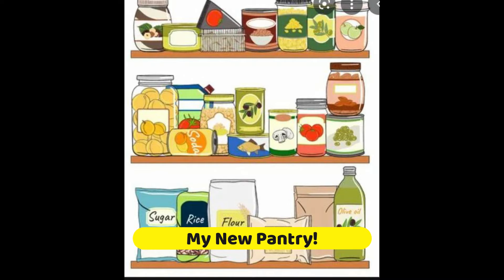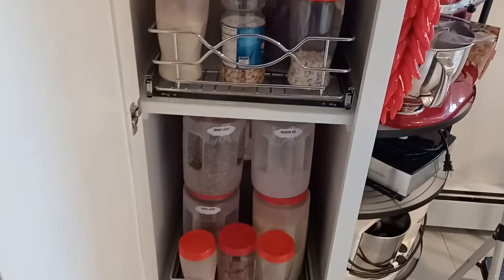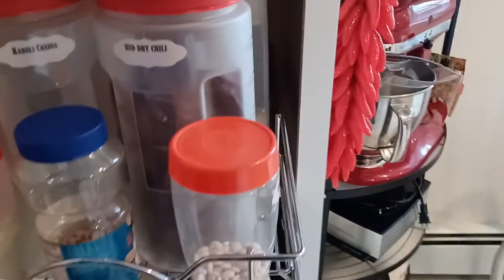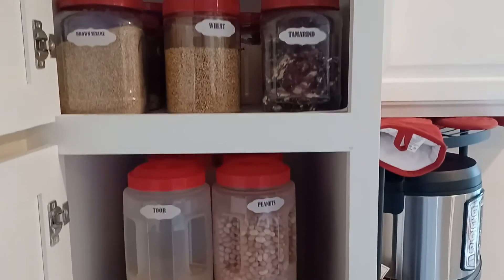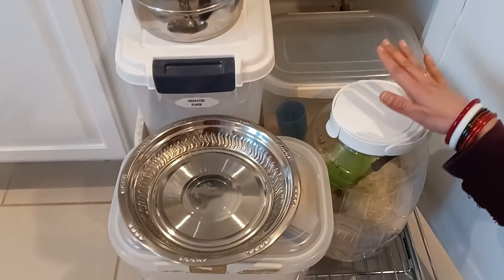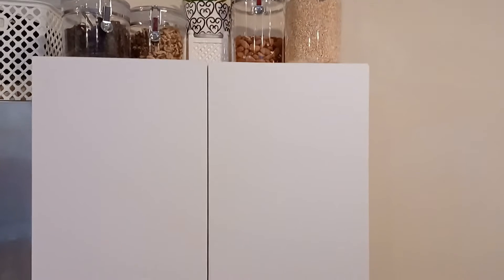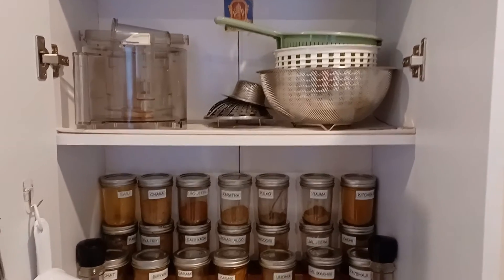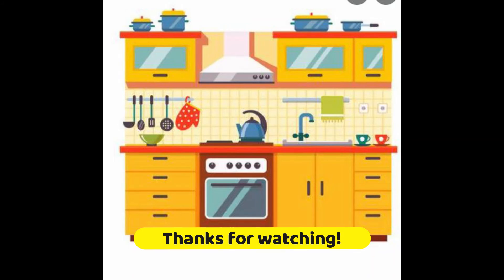Small Kitchen - Pantry Organization!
Hi All,

I wanted to share my new pantry organization with you.  I hope you like it.

Thanks,
Shreematha.